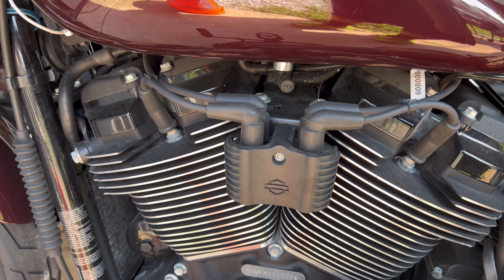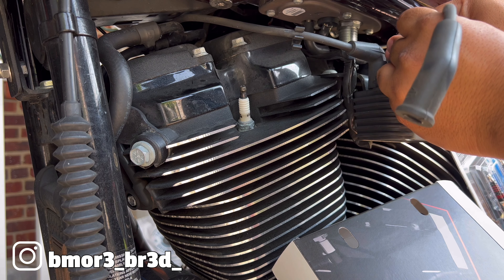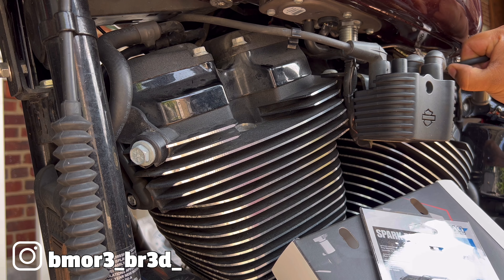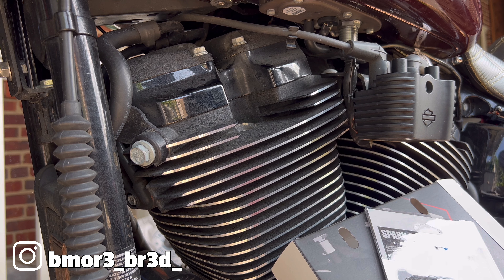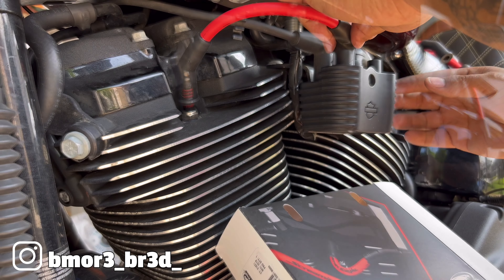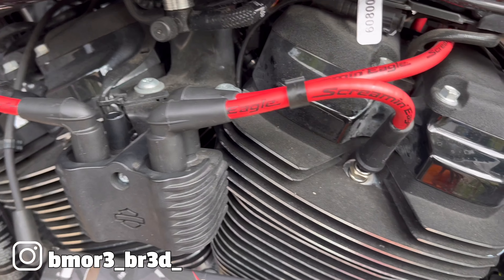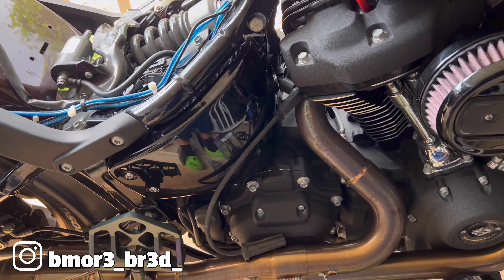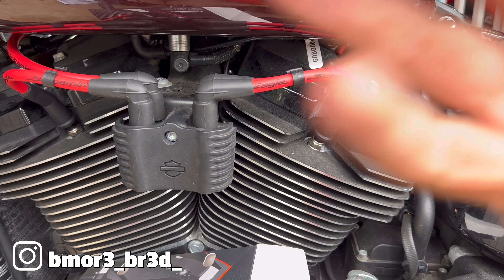Screaming Eagle 10MM Spark Plug wire install on my Low Rider S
Installing the Screaming Eagle 10MM Spark plug wires on my Low Rider S. This will supposedly help with cold starts and allowing more current flow to the plugs for smoother ignition. How true this is beats me but the upside 5HP cause they look cool.

🚨Merch🚨